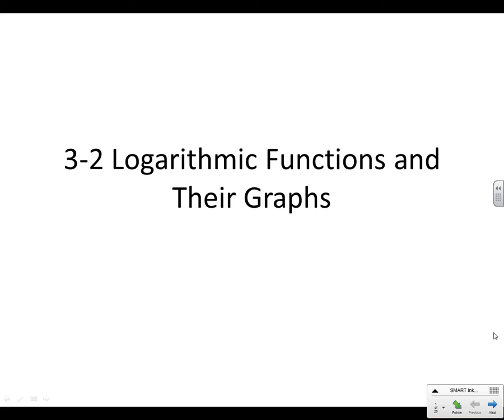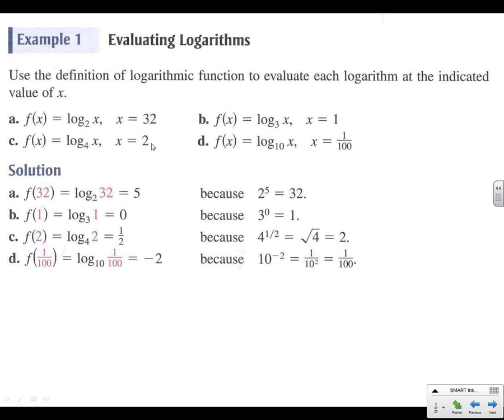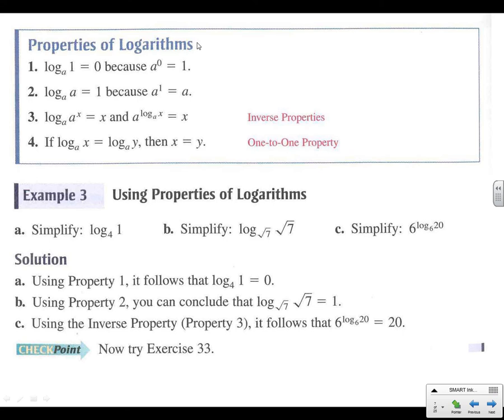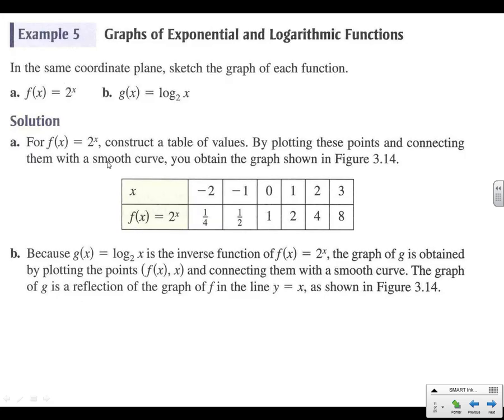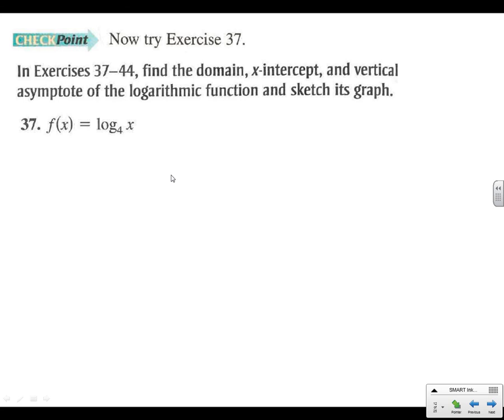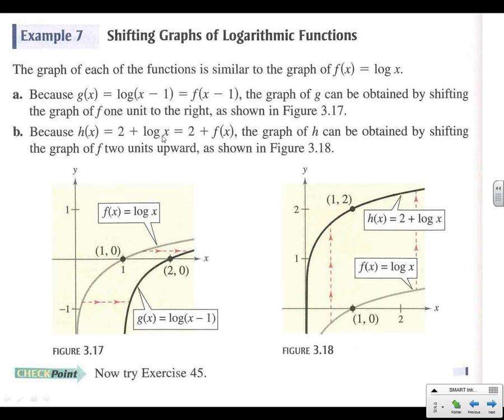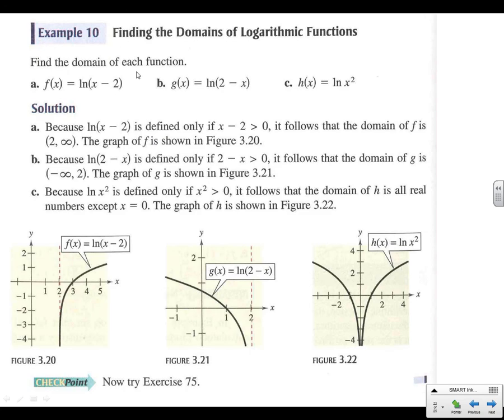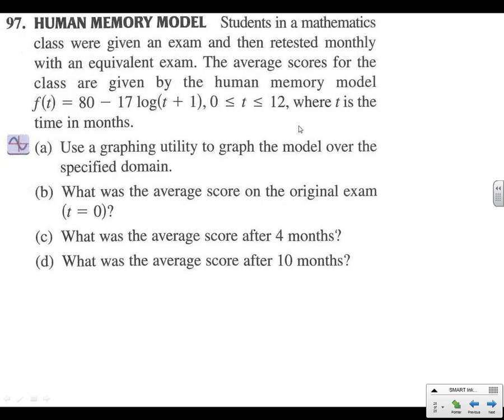HW 3 2 Precalc